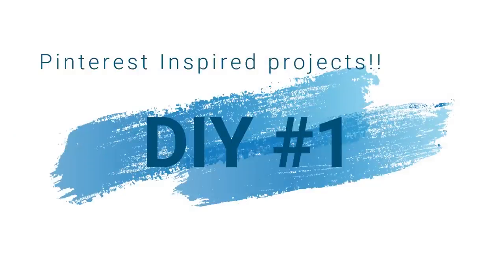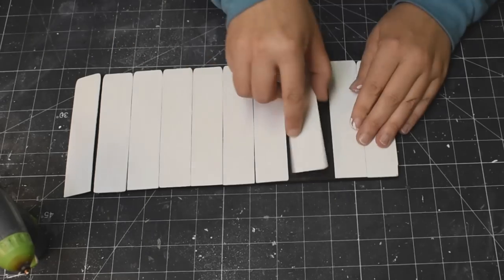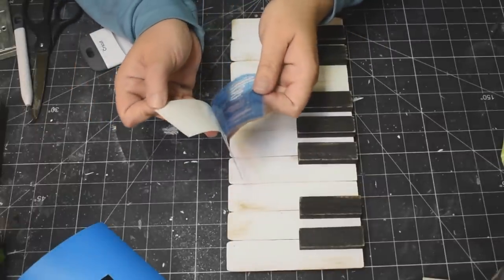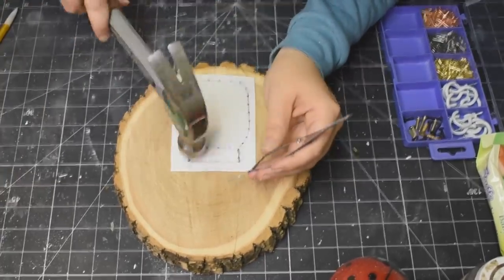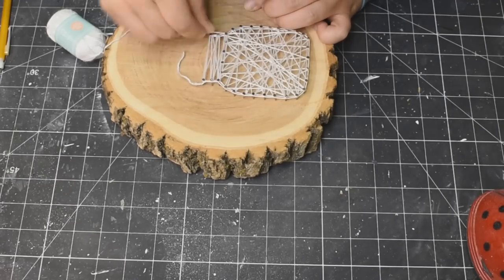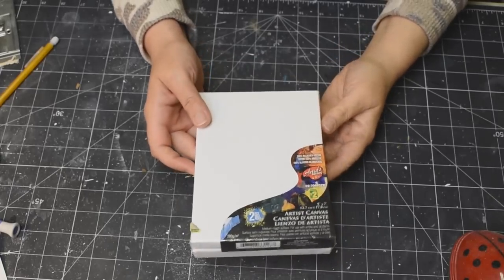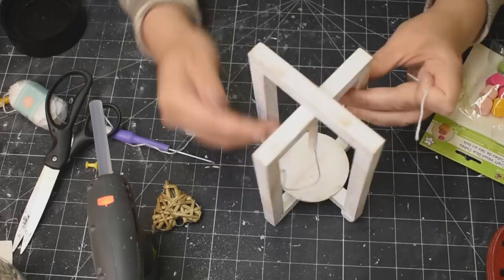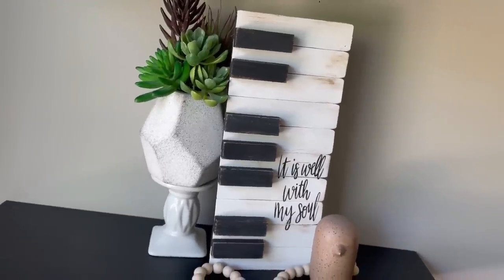Beautiful Pinterest Inspired Home Decor DIYs | Easy DIY Projects Inspired by Pinterest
HEY BREEZERS!!  I have missed you all!!  And today we are tackling some Pinterest Inspired home decor DIYs!  One of these is one of the most beautiful things that I have ever made...no joke!  I hope you enjoy this video as much as I enjoyed making these projects!!